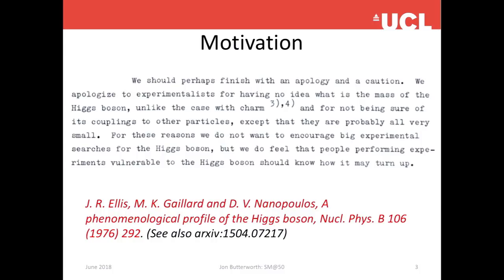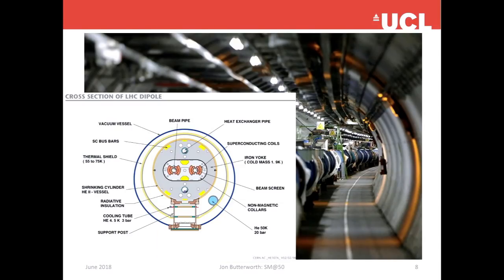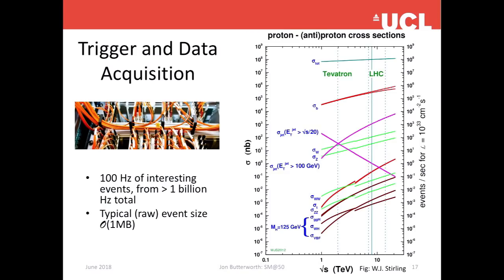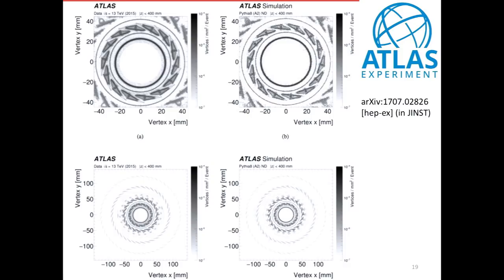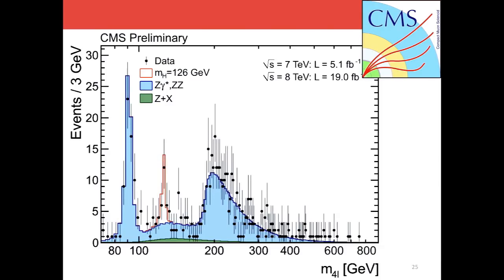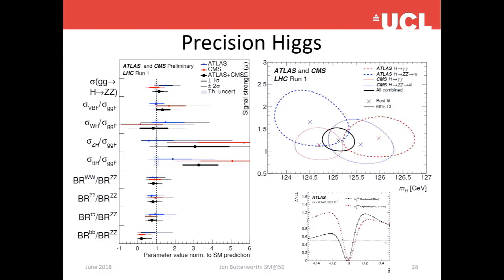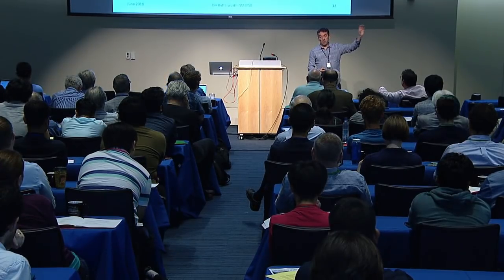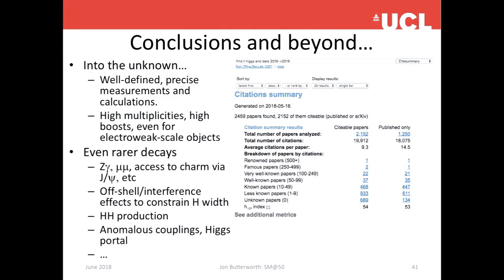Discovery of the Higgs Boson at the LHC (after a 50-year search!): Jonathan Butterworth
The Standard Model at 50
Section 1: Origins
Discovery of the Higgs Boson at the LHC (after a 50-year search!)
Jonathan Butterworth